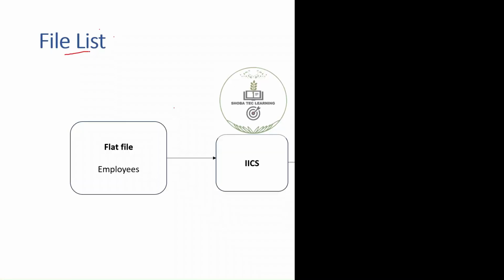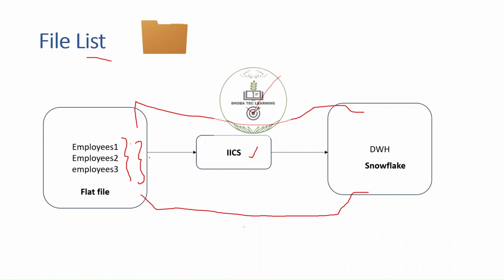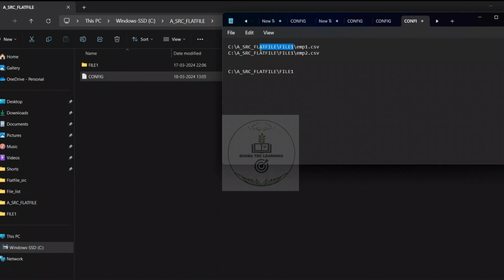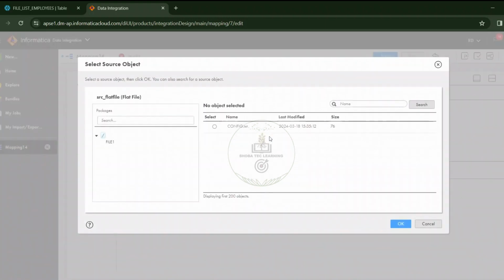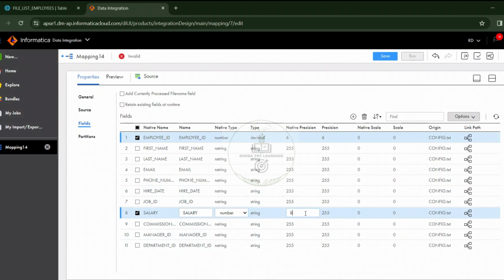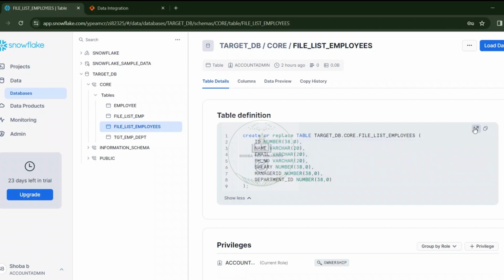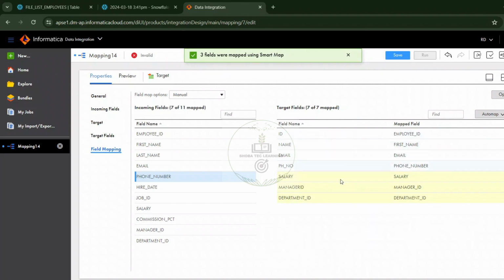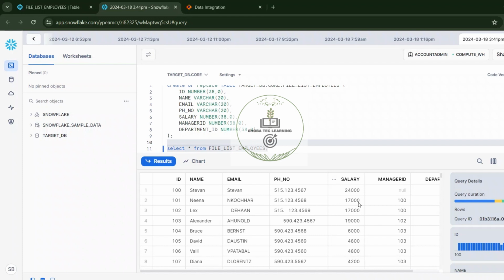File List in IICS - Indirect File Loading | IICS Tutorial series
In our video describe on Oracle SQL Interview Question and Answers || IICS Tutorial || Data Warehousing Concept.